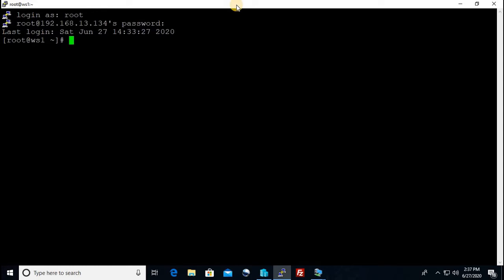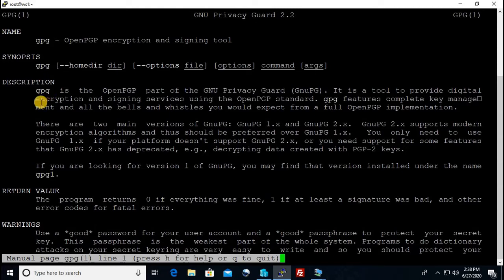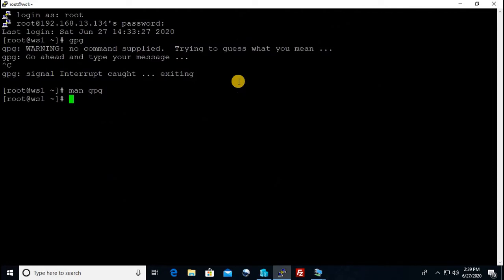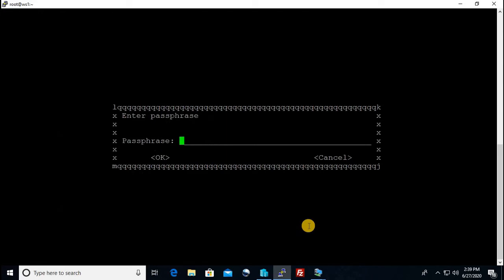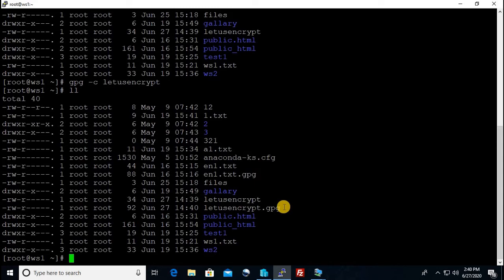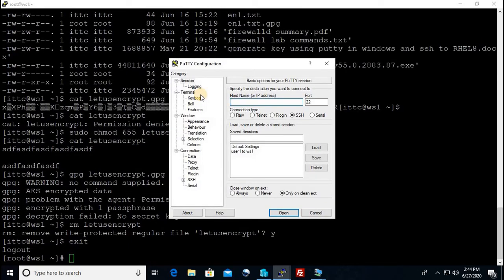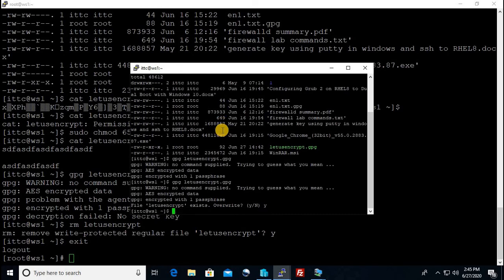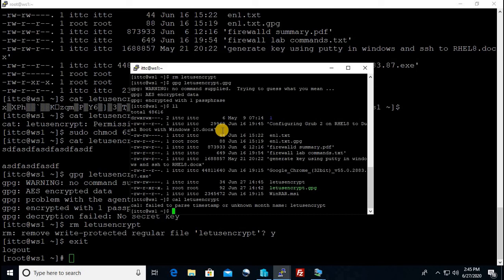Data encryption and decryption in RHEL8